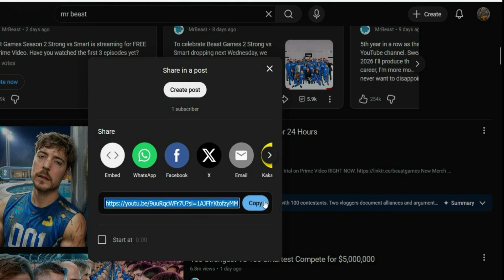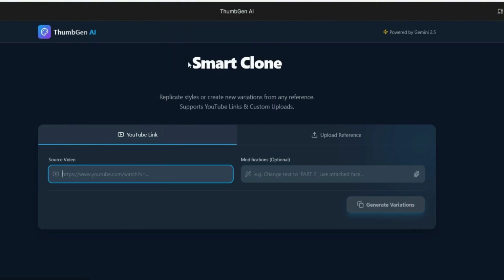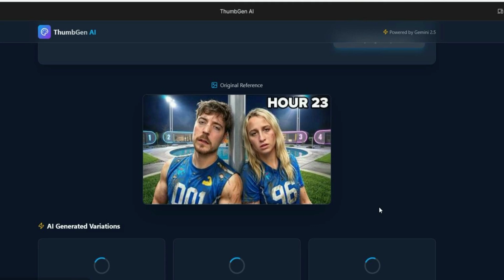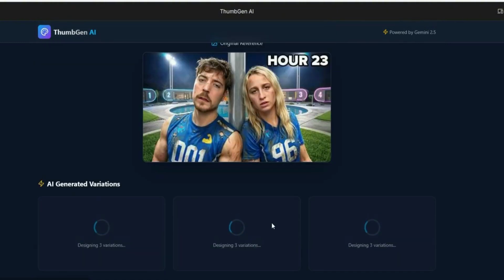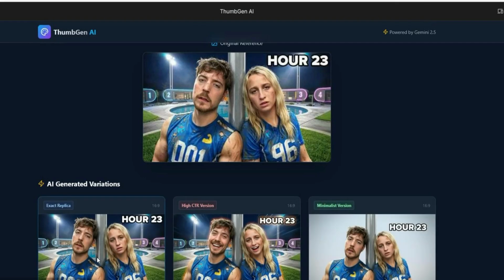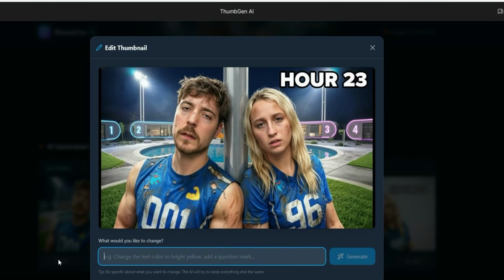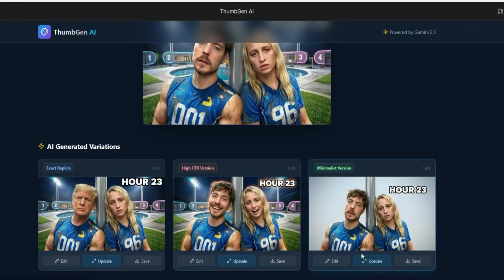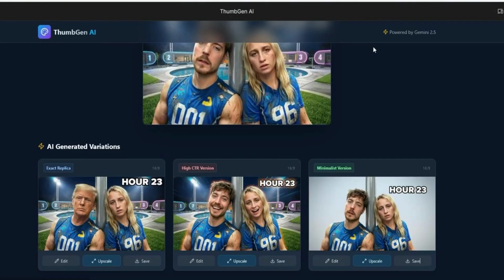How to make a viral thumbnail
Unlock the secrets to creating VIRAL YouTube Thumbnails! In this step-by-step tutorial, learn exactly how to replicate top creator designs and make your videos irresistible. We'll dive into the psychology of clickable thumbnails, reveal the best tools for viral thumbnail design, and show you how to apply proven strategies to get more views and boost your YouTube growth. Discover how to make viral thumbnails that capture attention and drive clicks, using techniques inspired by the biggest YouTubers. This ultimate guide will transform your YouTube thumbnail strategy!